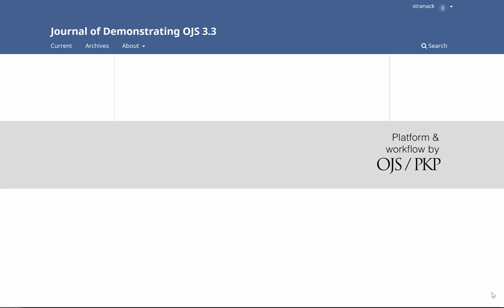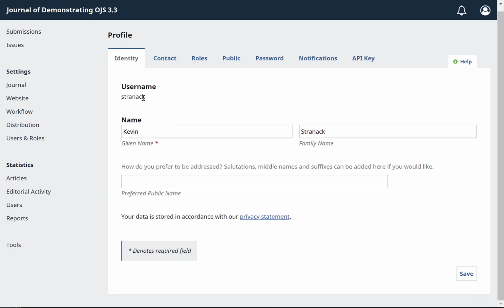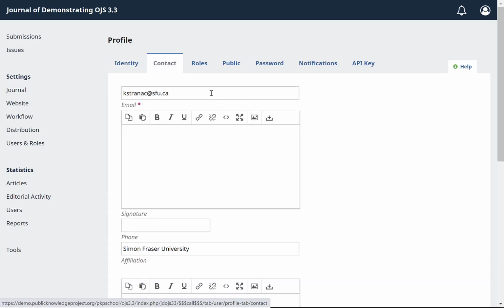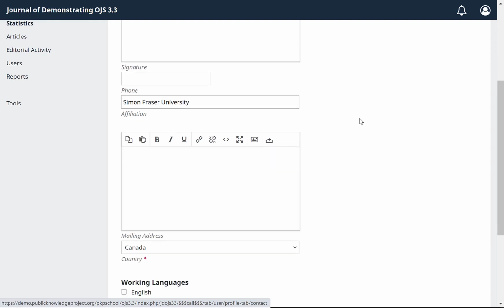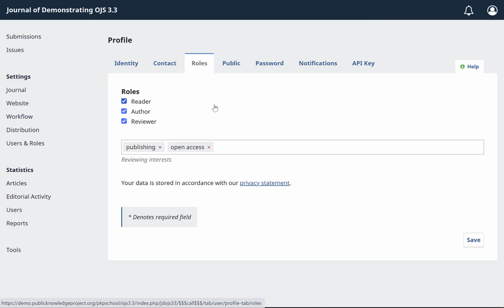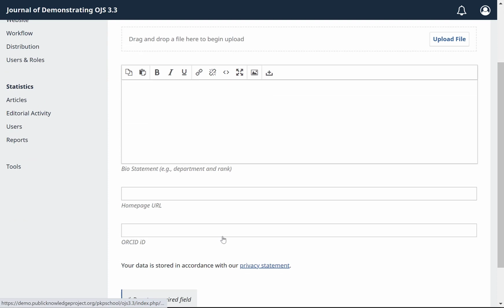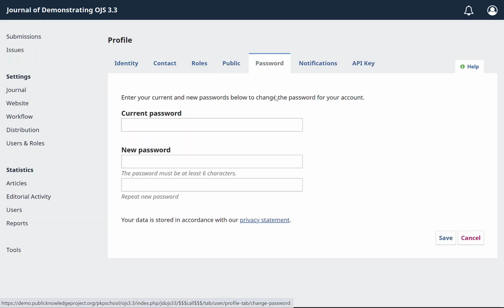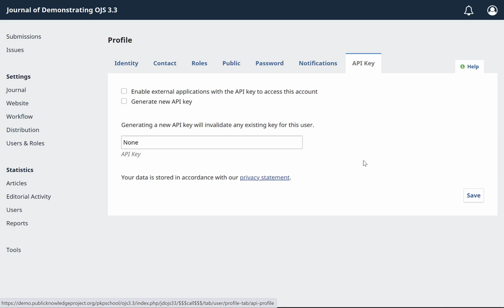Setting up a Journal in OJS 3.3: Module 6: User Profile